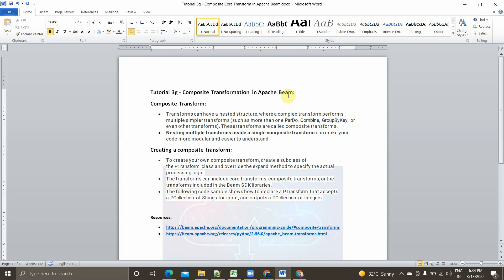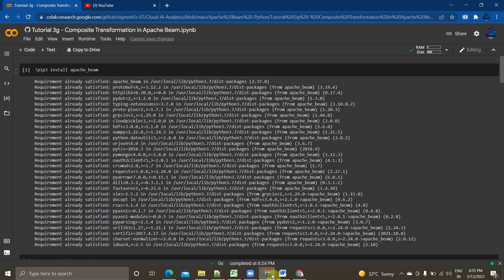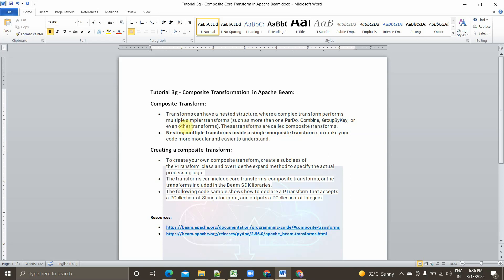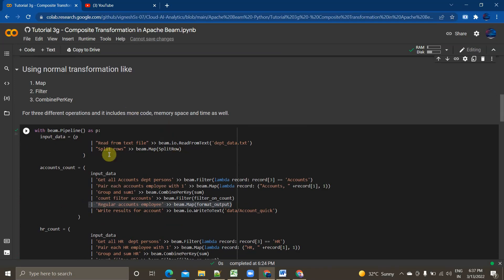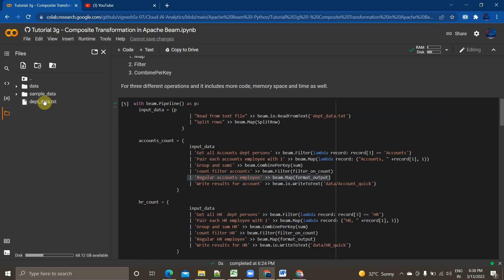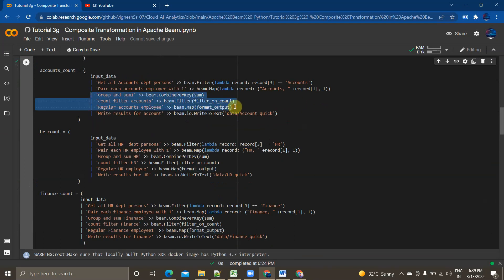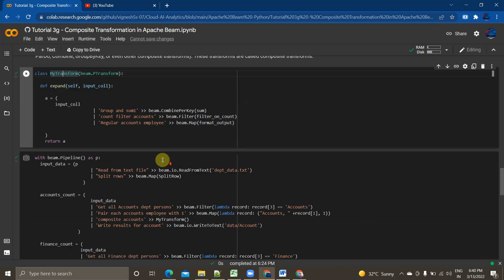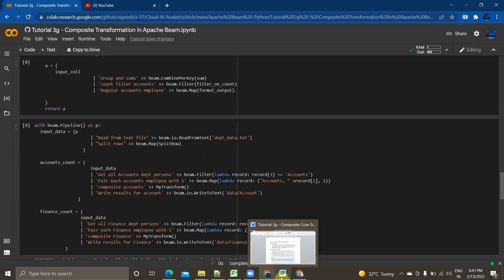Tutorial 3g Composite Transformation in Apache Beam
Composite Transform:
• Transforms can have a nested structure, where a complex transform performs multiple simpler transforms (such as more than one ParDo, Combine, GroupByKey, or even other transforms). These transforms are called composite transforms.
• Nesting multiple transforms inside a single composite transform can make your code more modular and easier to understand.
Creating a composite transform:
• To create your own composite transform, create a subclass of the PTransform class and override the expand method to specify the actual processing logic.
• The transforms can include core transforms, composite transforms, or the transforms included in the Beam SDK libraries.
• The following code sample shows how to declare a PTransform that accepts a PCollection of Strings for input, and outputs a PCollection of Integers:

1. LIKE
2. SHARE